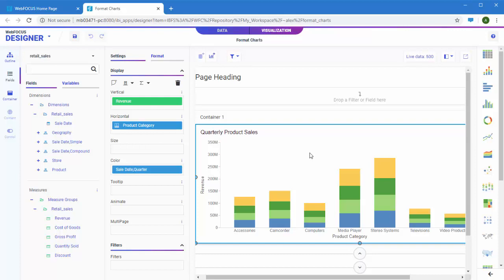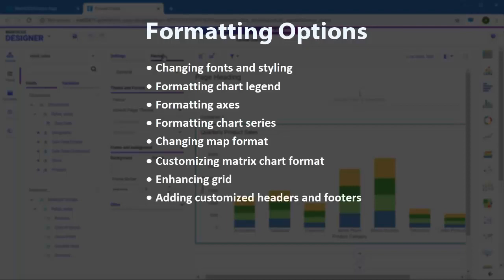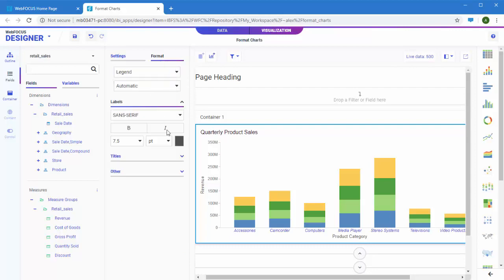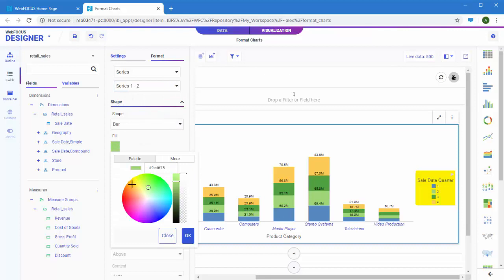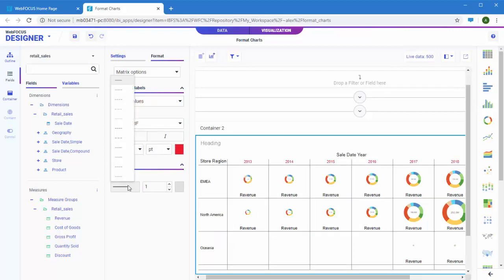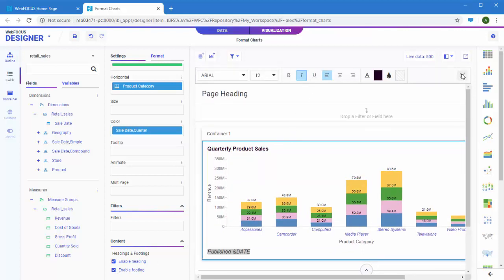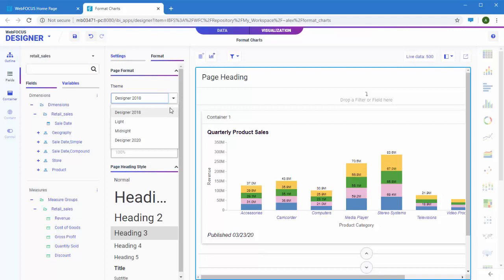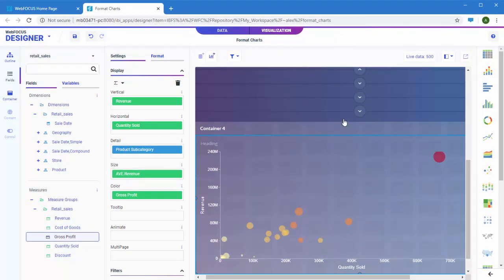How to Format Charts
Learn how to format your charts using WebFOCUS Designer.